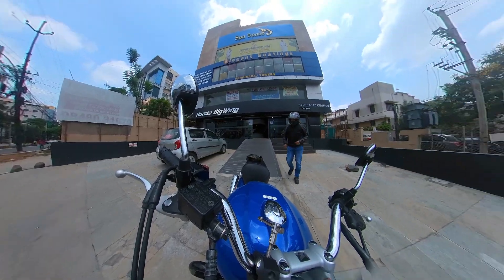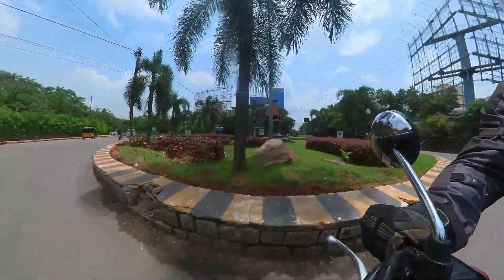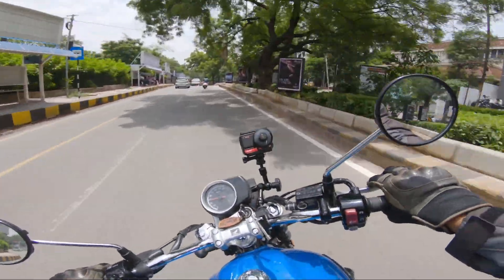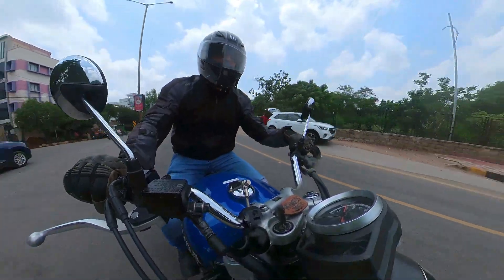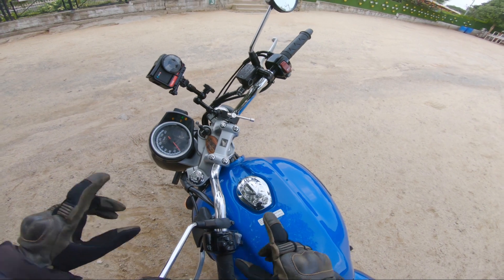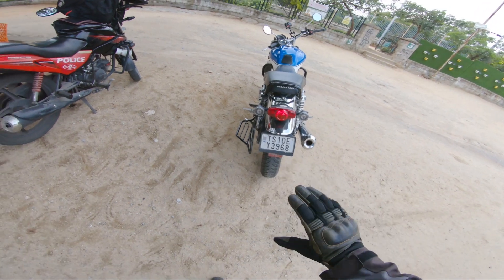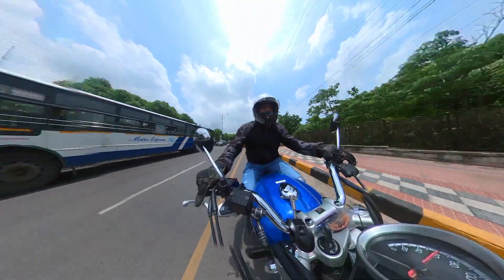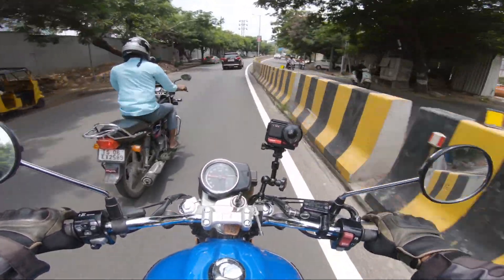HONDA cb350 first RIDE | Classic 350 2021 or vs Hness 350 2021 | Honda cb350 review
Thanks to HondaBigWing Hyderabad for allowing me to ride this amazing machine.
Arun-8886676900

This is my first ride impression of Honda Hness or Honda cb350. I have tried to capture following in this video:
Honda Hness or cb350 DLX and DLX pro colors
Honda CB350 on road price
Honda cb350 exhaust sound and all features

Please share your suggestions and feedback in the comment section.

Stay safe, stay healthy...take care.

Links:

Main dslr camera
DSLR mic
Fego float
Fego float new
Riding boots
Canon 24mm lense
Main action camera
Action camera mic adapter
Action camera mic